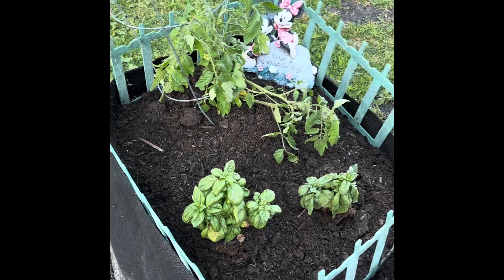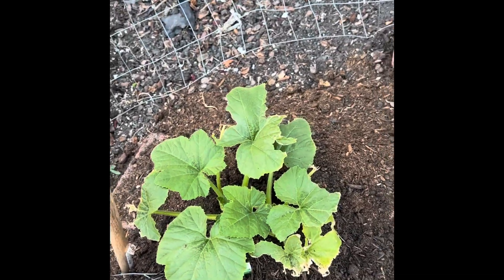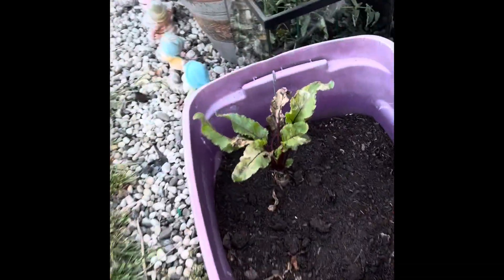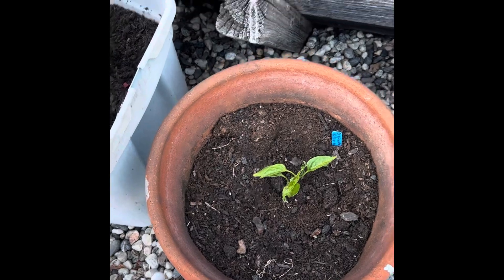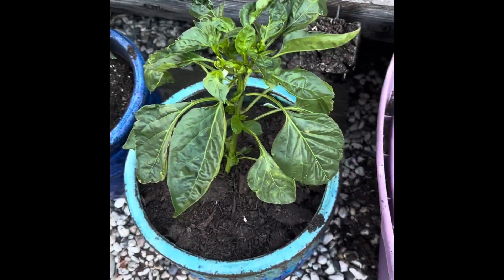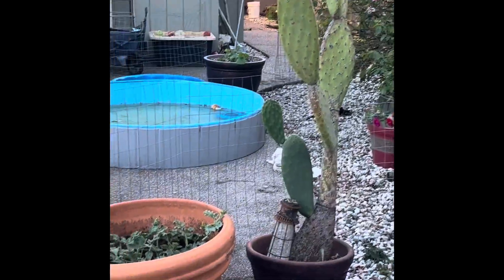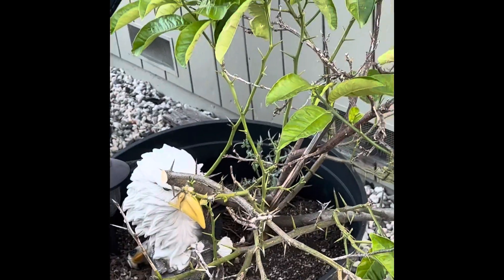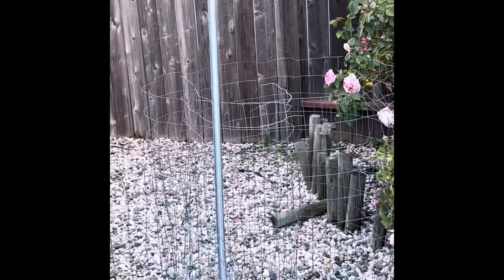Just taking a few minutes to say hello and update you as well as share my garden with you all.